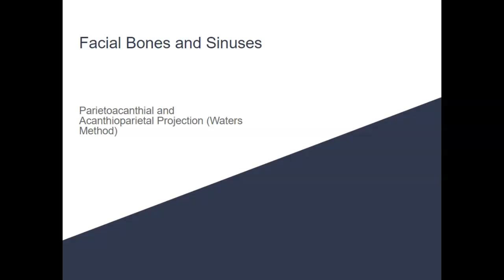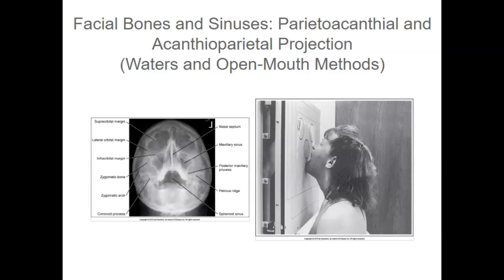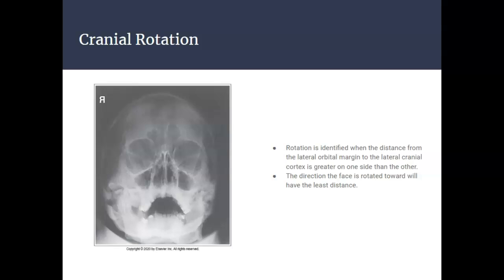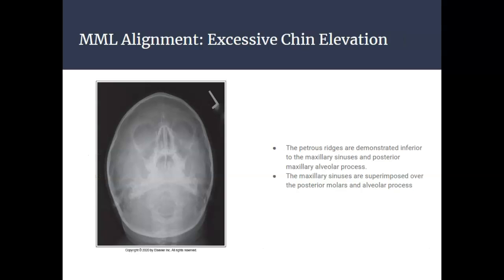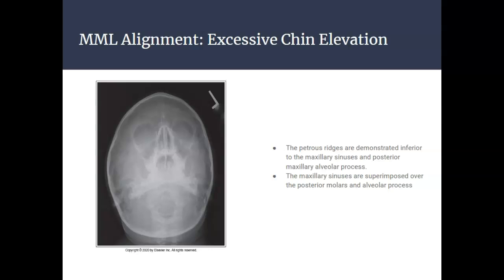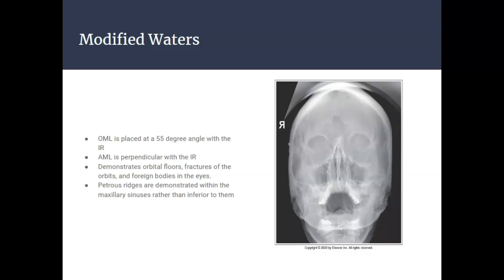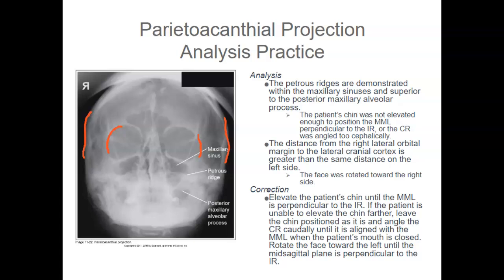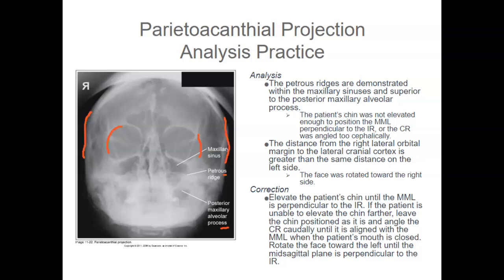Facial Bones and Sinuses: Waters Method